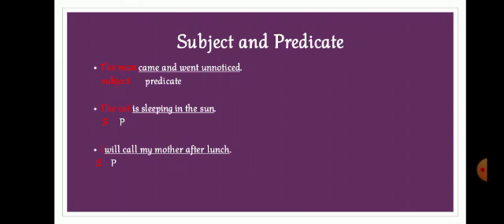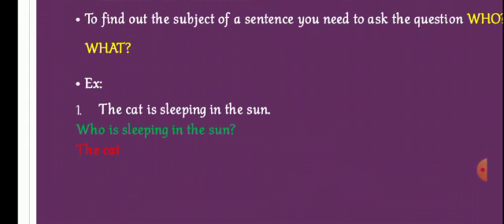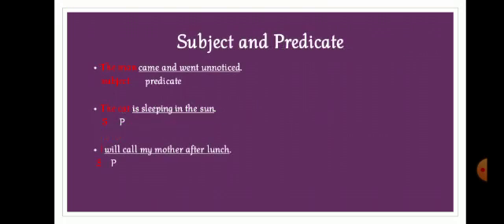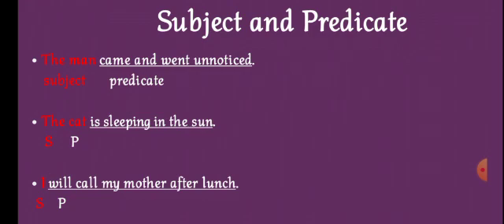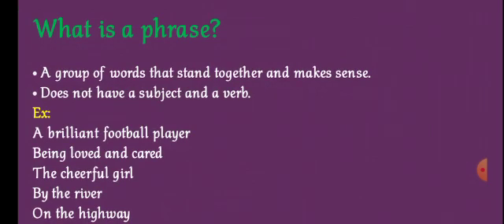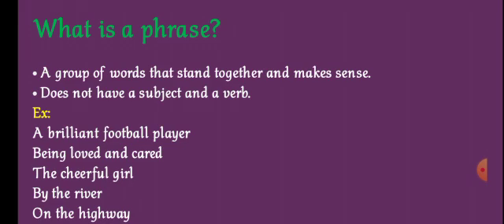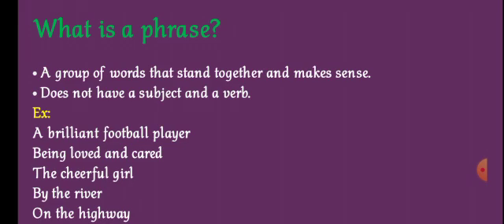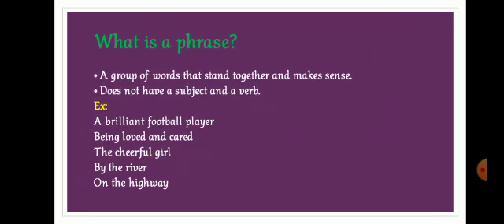English Grammar..Grade 6 ..26th July.